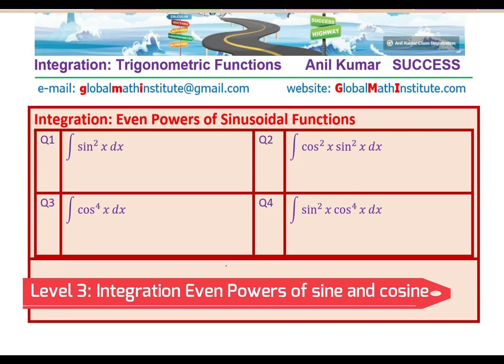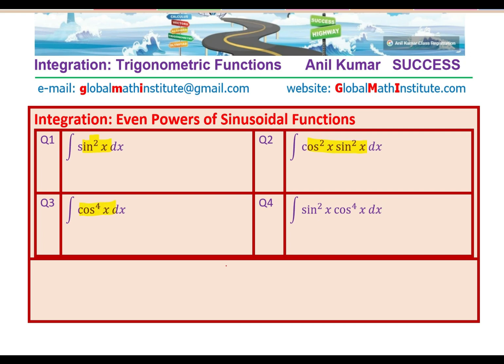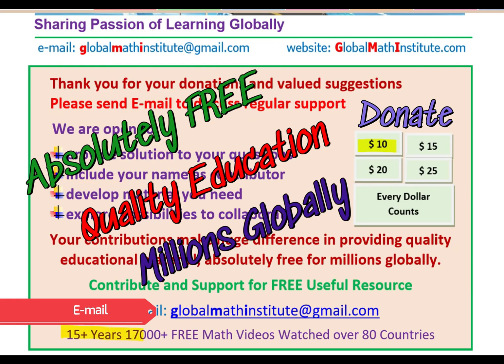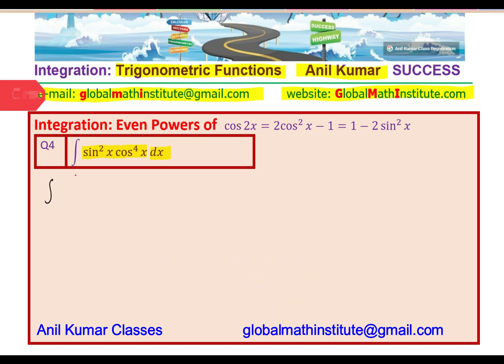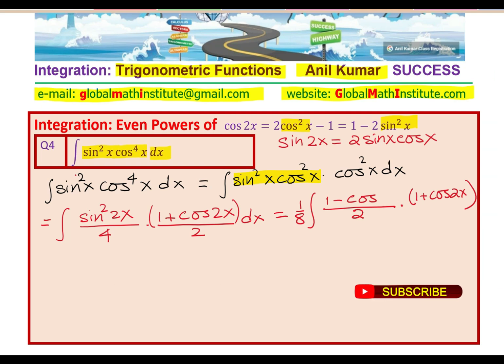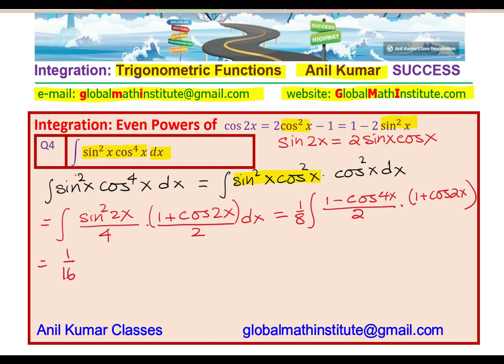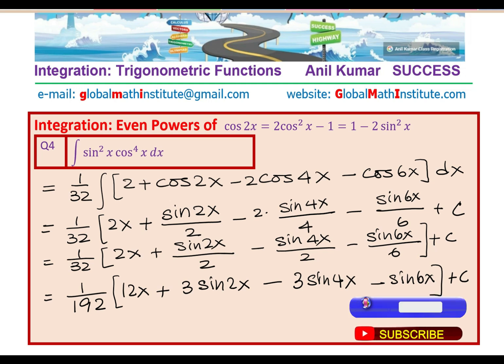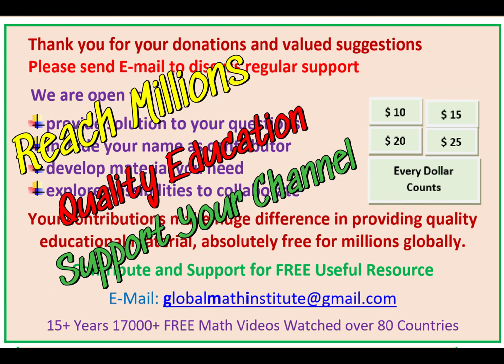Integration Even Powers sin^2x cos^4x IB HL Calculus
A unique series developed for the students preparing for GCSE Level A, IB SL/HL and equivalent examination globally.